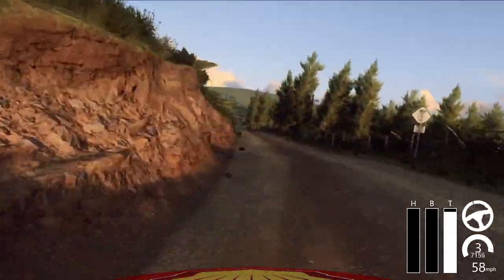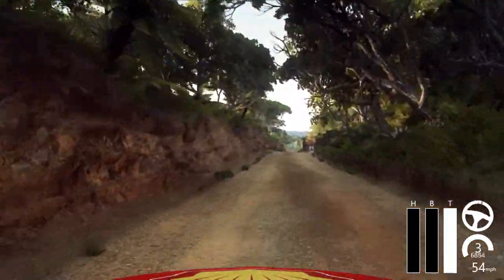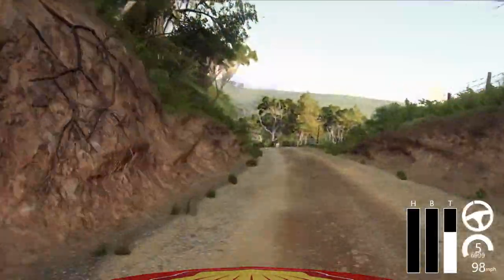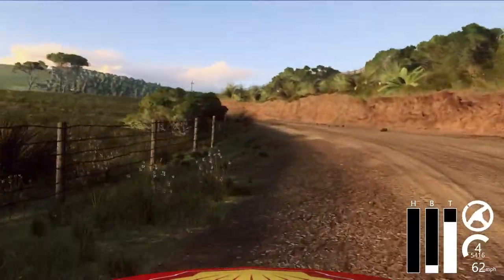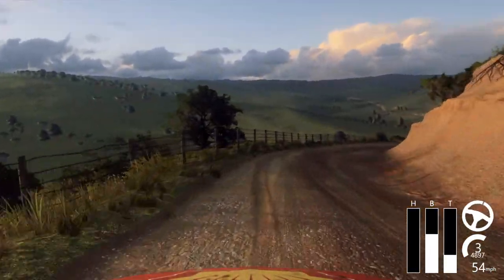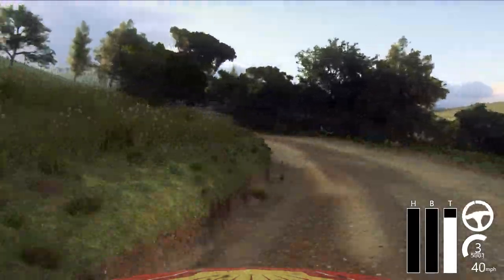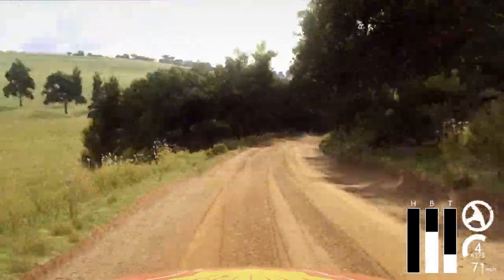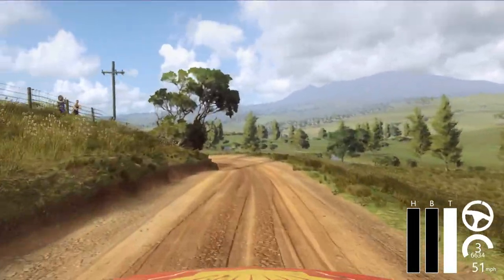Waimarama Point R | Elsthorpe Sprint F | Ocean Beach Sprint R - Event 3 Stages 4-6 - Citroen C4 WRC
New videos will be posted there! Again, no major issues!

Service: 00:00
Stage 4: 00:10
Stage 5: 09:52
Stage 6: 14:32

Current Rig:
3x Asus VG279QL1A 1080p Monitors